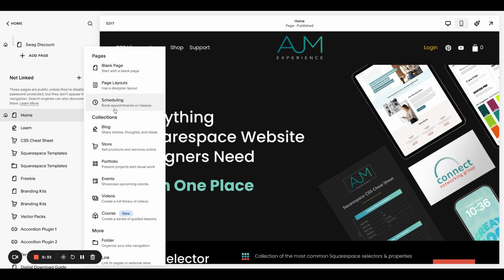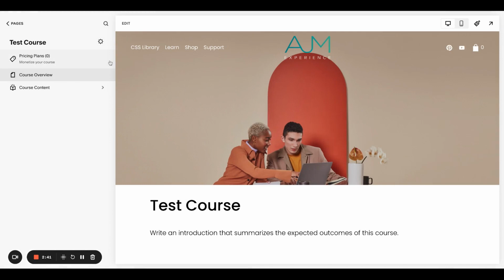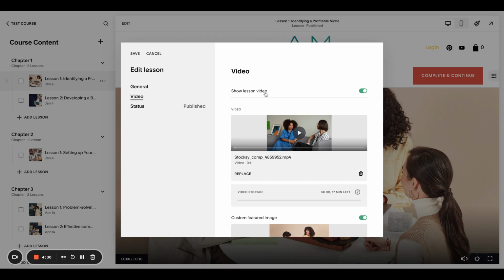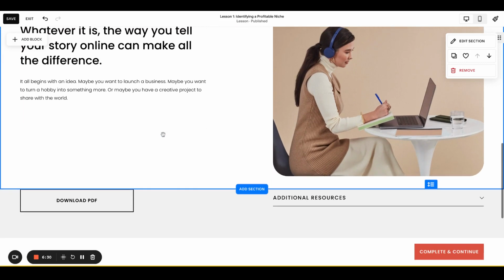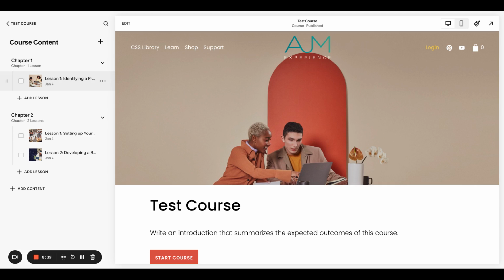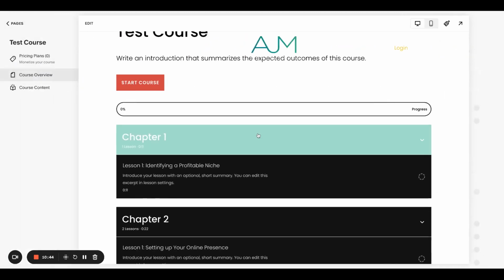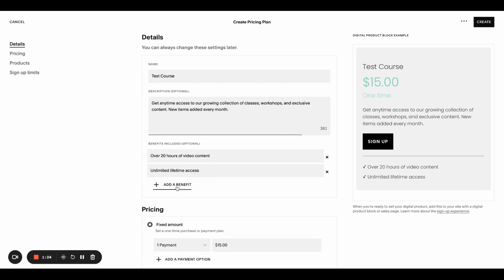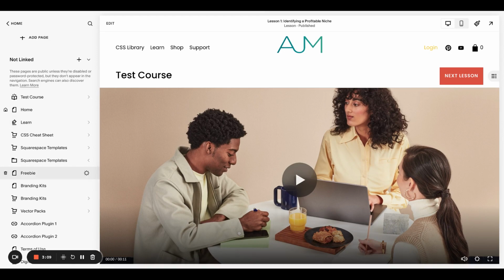Creating an Online Course with Squarespace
Here’s everything you need to know about creating an online course right inside your websites using the newly-released Course Collection on Squarespace 7.1

New to Squarespace? We love it and we think you will too!